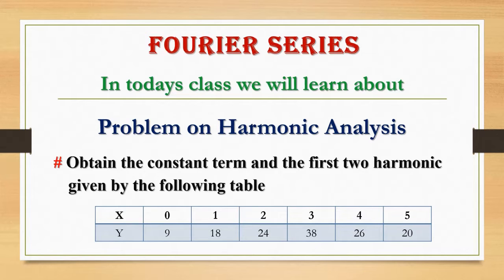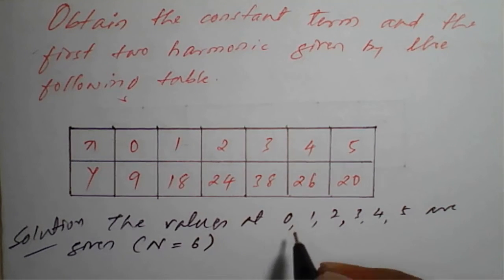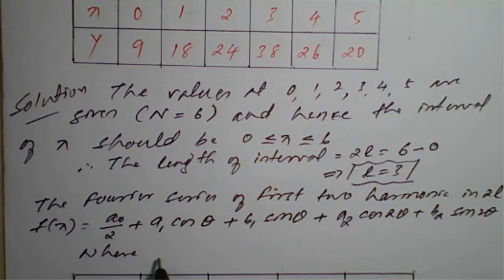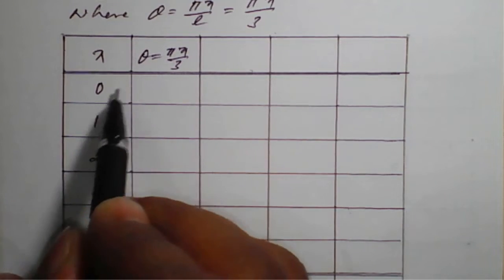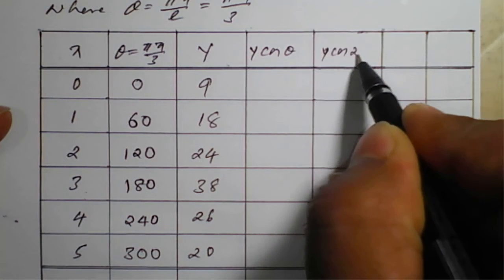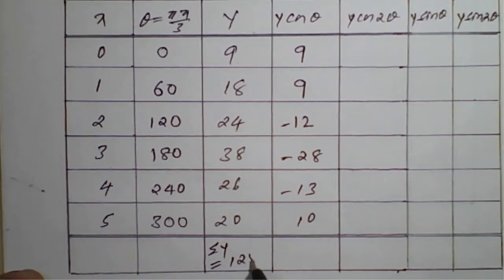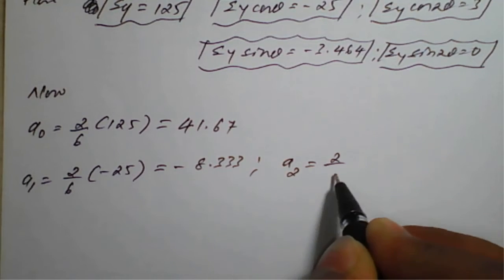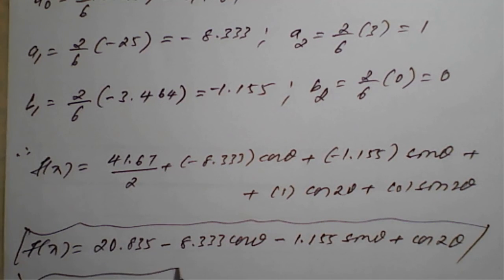#24 Practical Harmonic Analysis | Problem#1 | Fourier Series | arbitrary function | By Shafiqahmed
18MAT31 : Module : 2 : Problems on Harmonic analysis of arbitrary function.